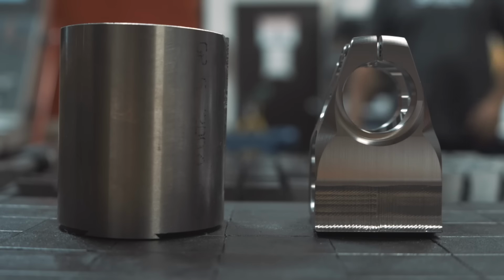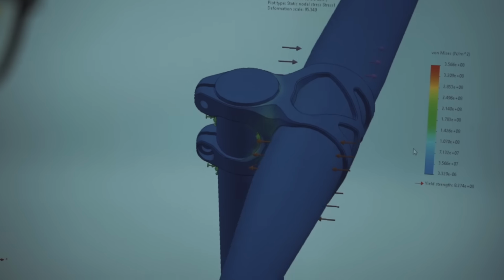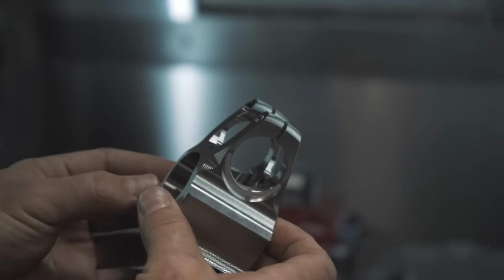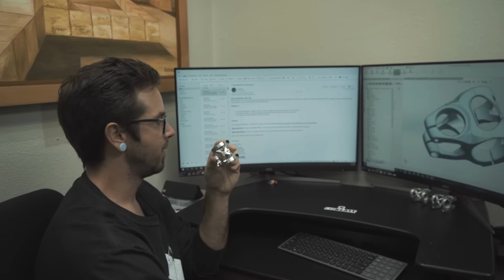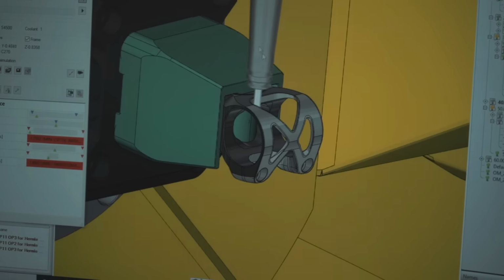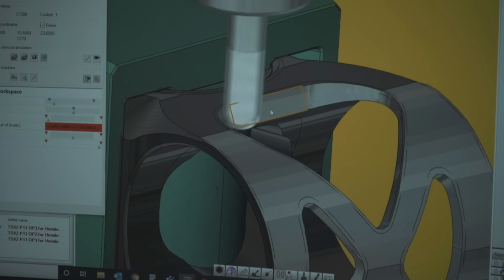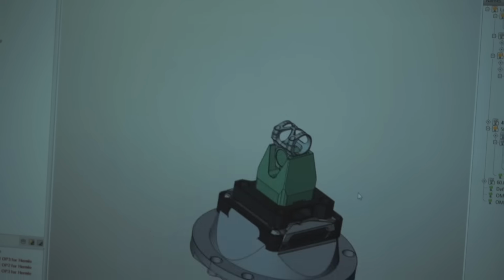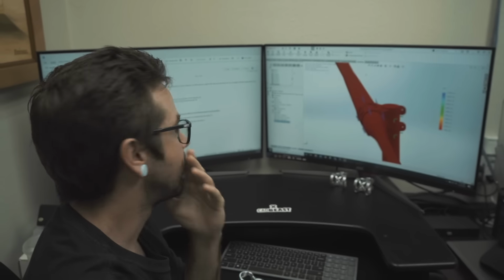5DEV Titanium Mountain Bike Stem - How it's Made - 5 Axis MTB Components Made in the USA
5 DEV takes you through the process of making a Titanium MTB Stem Prototype on their Hermle 5 Axis Machine in San Diego, California.

Stem Specs:

35mm Bar Diameter

110g's

2 Bolt System

Titanium Hardware made by Better Bolts

Made in San Diego, California

5 DEV is a premium Bike Component division of 5thAxis Manufacturing. We specialize in high end bike parts for MTB, Road and Gravel.

We put this Stem on a Specialized Enduro and Specialized Levo for testing in the real world.

The 2 Bolt Version is a Retro Throwback and will be available in limited quantities for select buyers in January of 2022.

We will be making 4 Bolt Stems in 35mm and 31.8mm out of Alloy and Titanium for launch in Spring of 2022.

You can check out our complete line of MTB, Road and Gravel Cranks on our website.

7075 Alloy Cranks, 7075 Stems, Ti Stems, Ti Crank, Premium 4 Bearing MTB Flat Pedals. All designed for aggressive Enduro, Trail, Downhill riding.

Please sign up for our mailing list for new product releases and limited edition product launches.